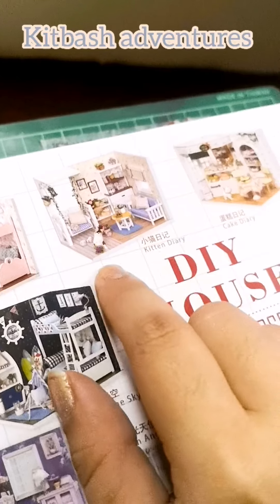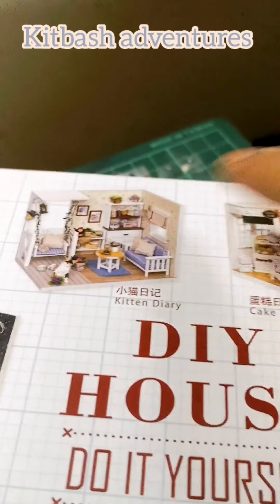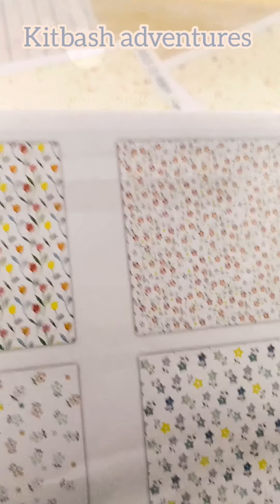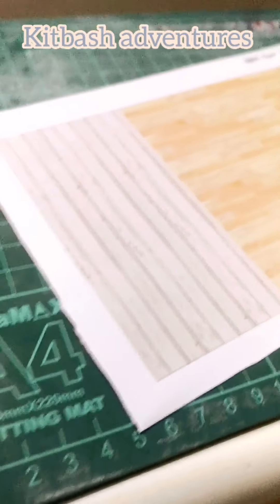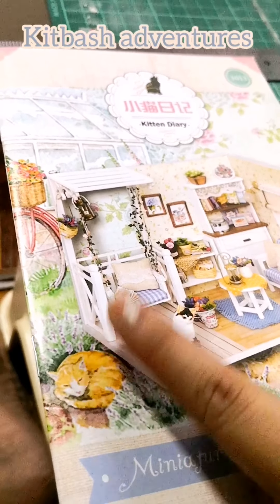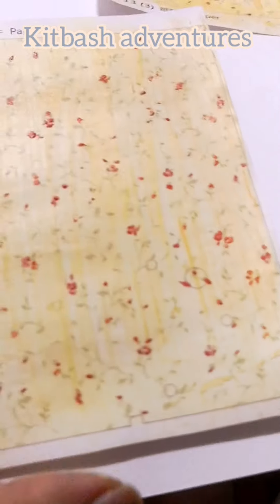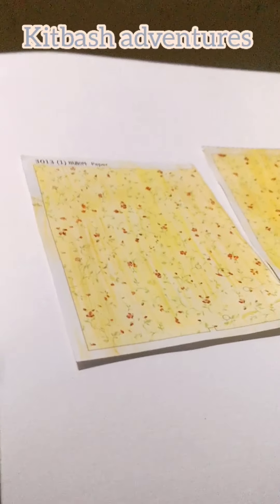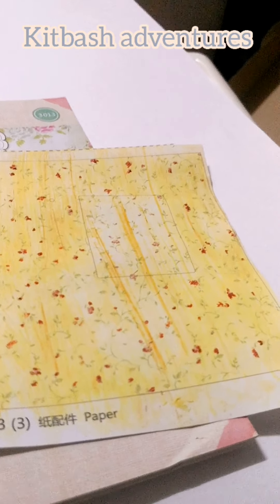Kitbash adventures: setup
I don't know what I'm doing so this isn't an educational video for anyone else but me. Playing around and modding the kitten diary DIY miniature kit